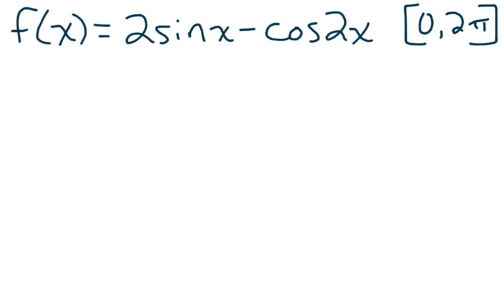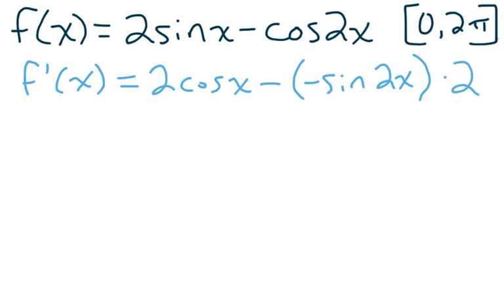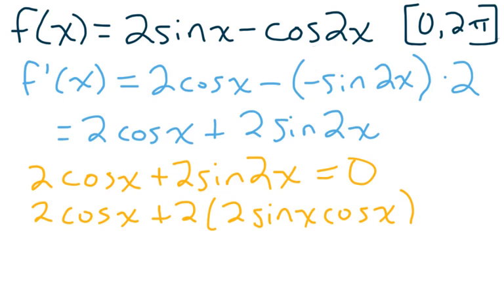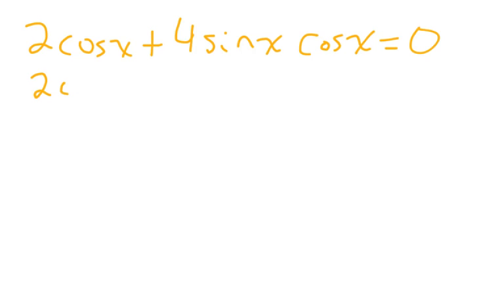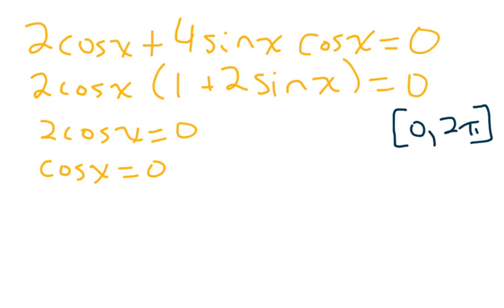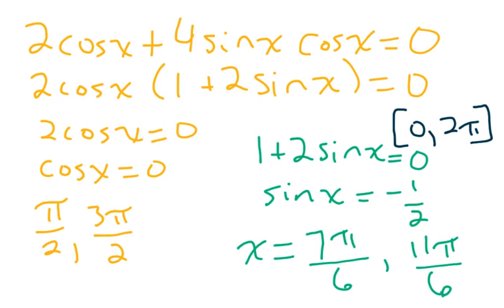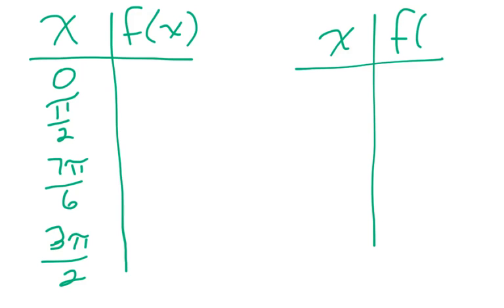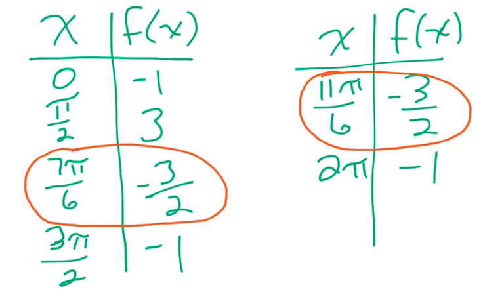Extrema Example 2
An example of using the Candidates Test to find extreme values on a given interval. This example includes trig functions.